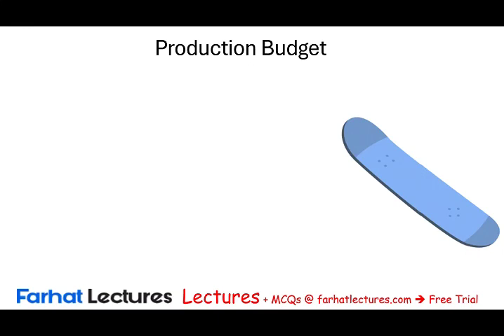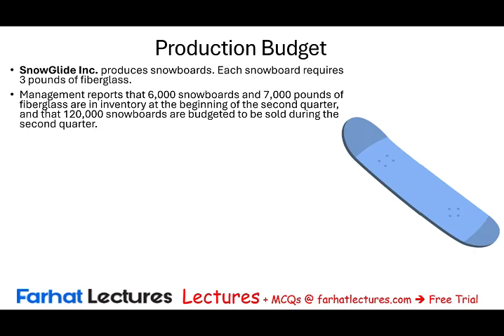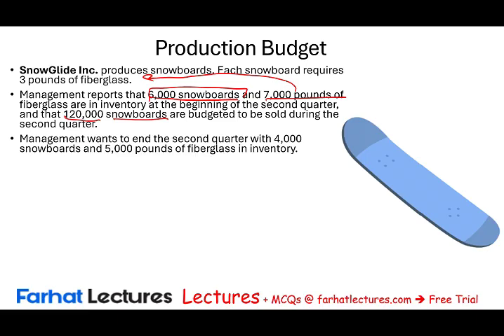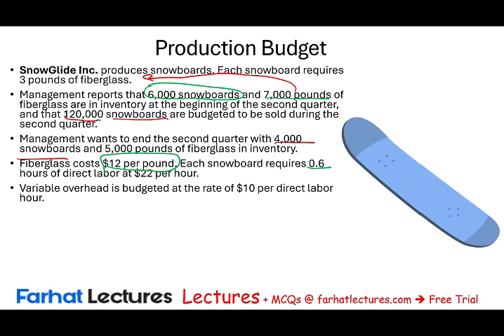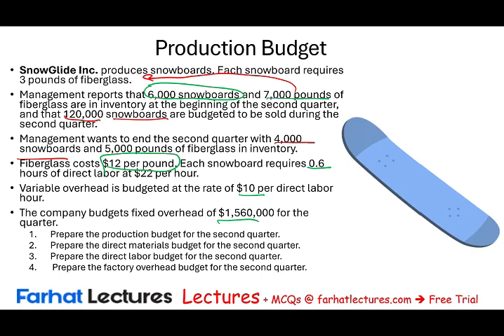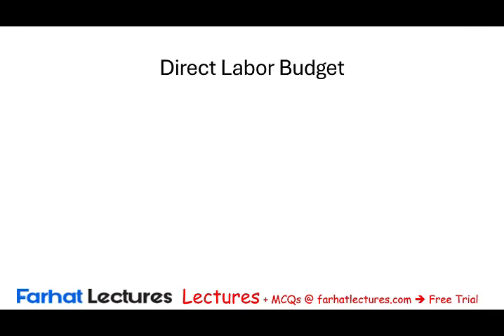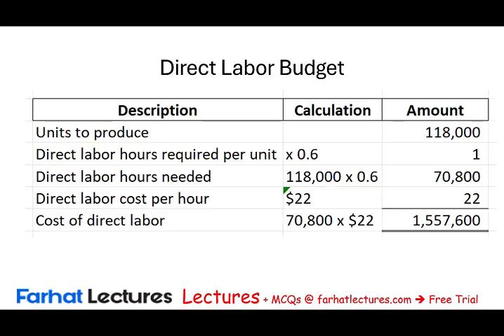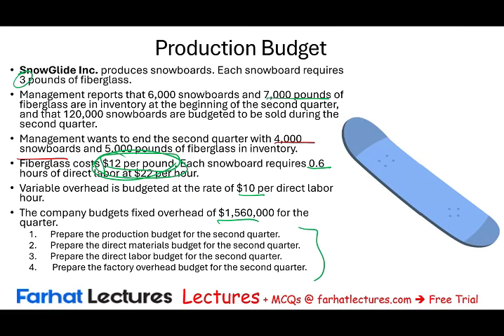Master Budget: Production Budget | Managerial Accounting | CPA Exam BAR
This video explains the production budget, which is a key part of the master budget in managerial accounting.

Struggling with accounting concepts? Don’t study alone. Get access to detailed video lectures, practice questions, video simulations, and more.
🎓 Designed to supplement your accounting and CPA review course and help you truly understand the material.

The video demonstrates how to create a production budget using an example of a company that produces snowboards. It covers:
0:00 Introduction
How to calculate the required production units by considering budgeted sales, desired ending inventory, and beginning inventory (4:50).
How the production budget then informs other budgets:
Direct material budget: Calculating the amount and cost of raw materials needed based on production units (6:25).
Direct labor budget: Determining the hours and cost of labor required for production (8:08).
Factory overhead budget: Breaking down variable and fixed overhead costs (8:52).